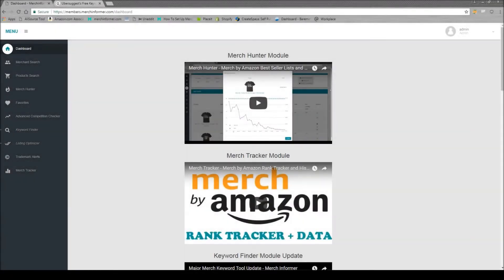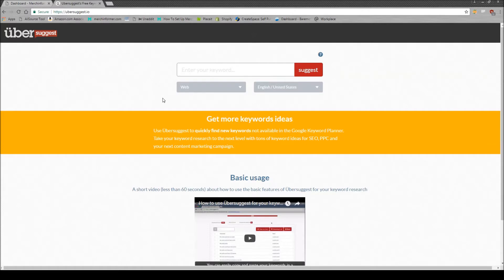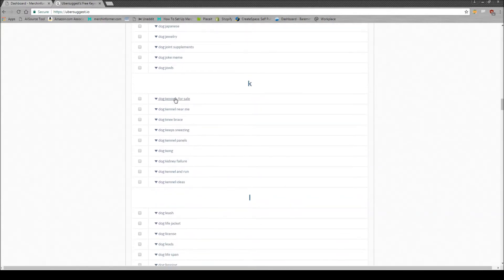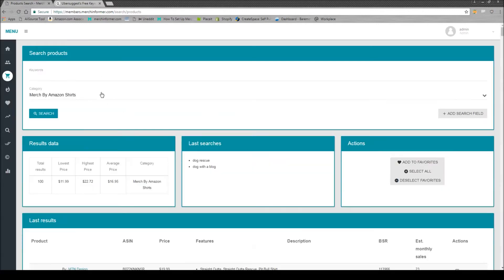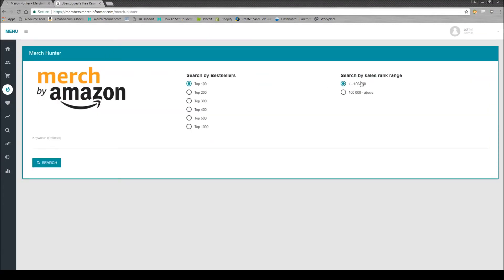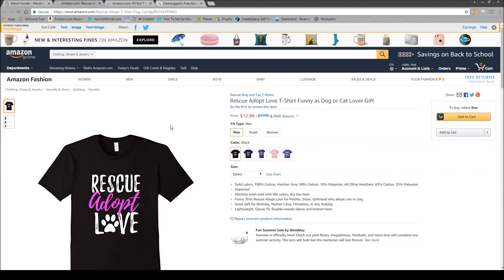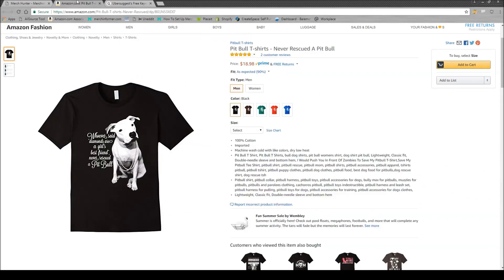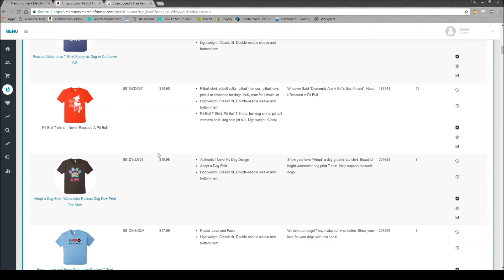How To Find Low Competition Merch by Amazon Keywords From Outside Sources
Looking to find easy keywords for Merch by Amazon or sayings that are not even uploaded onto shirts yet?

Make sure to run these through the Merch Hunter so you know what sayings are easy and scaleable!